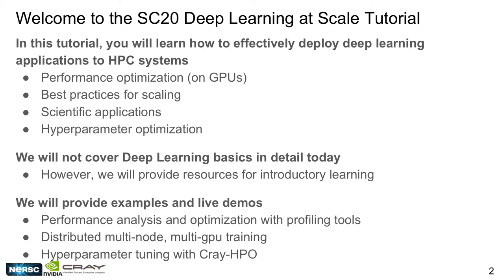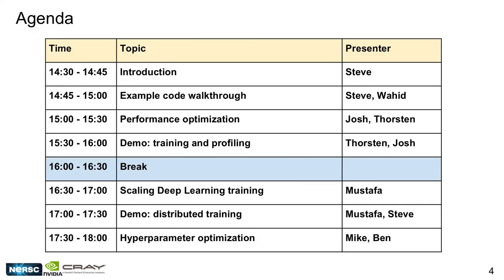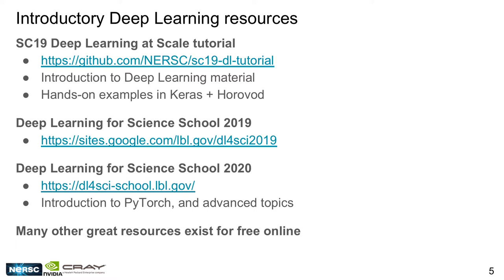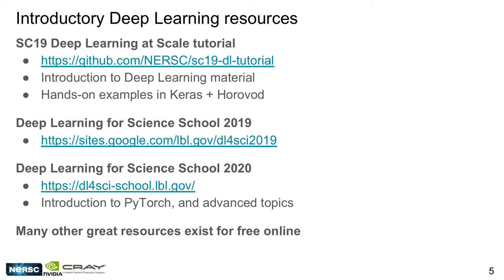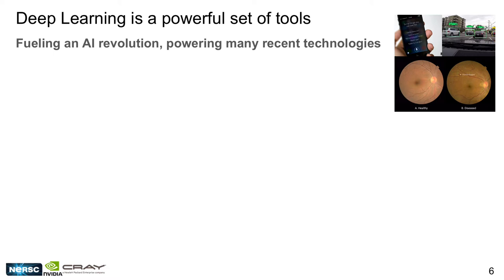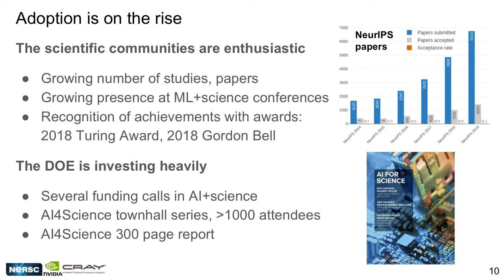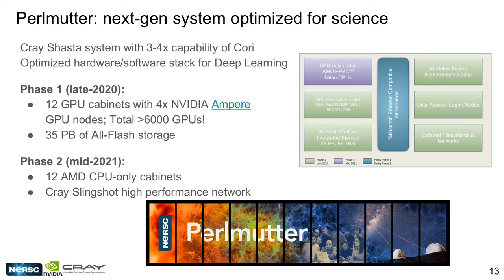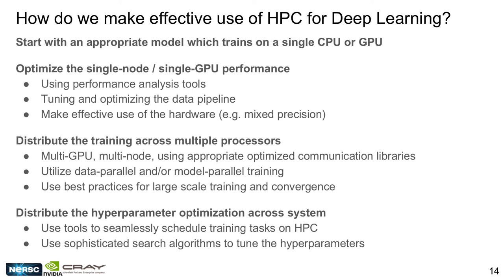Deep Learning at Scale Tutorial Introduction - Steven Farrell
SC20 Deep Learning at Scale Tutorial